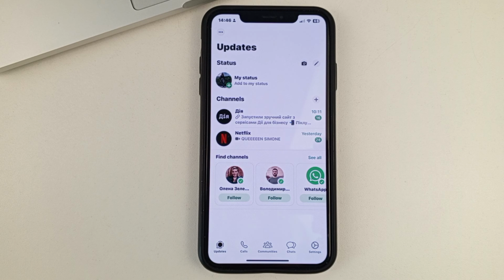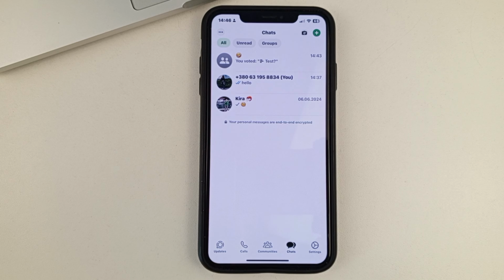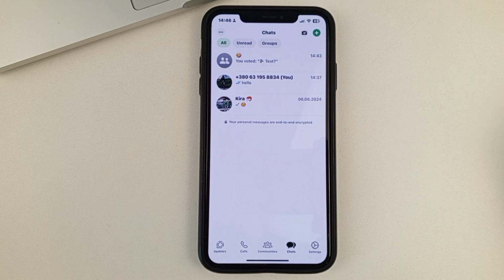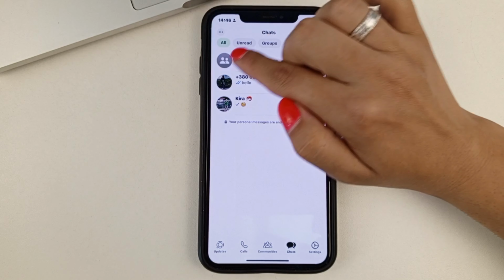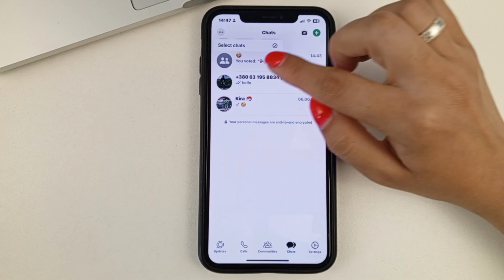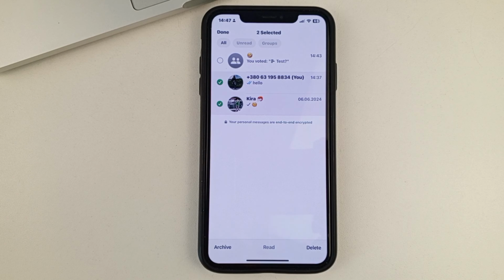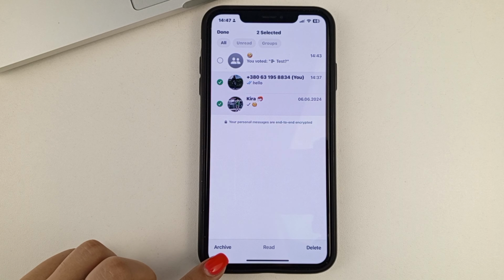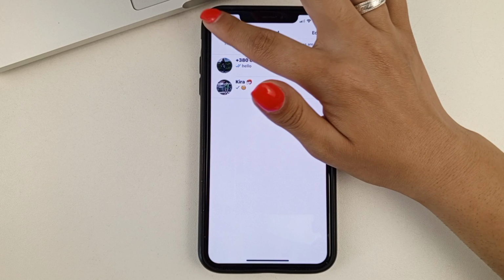How To Select Multiple Chats In WhatsApp iPhone - Full Guide